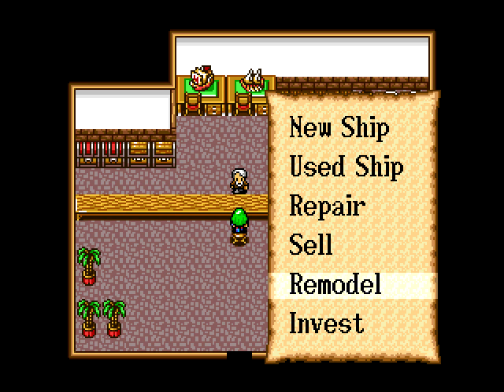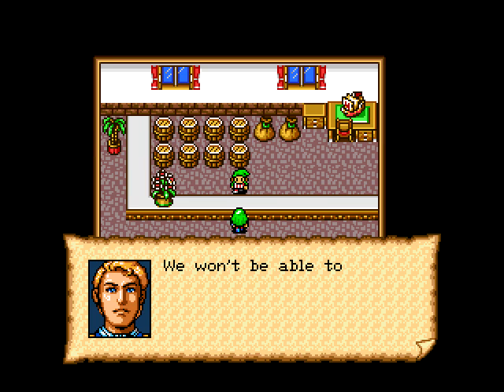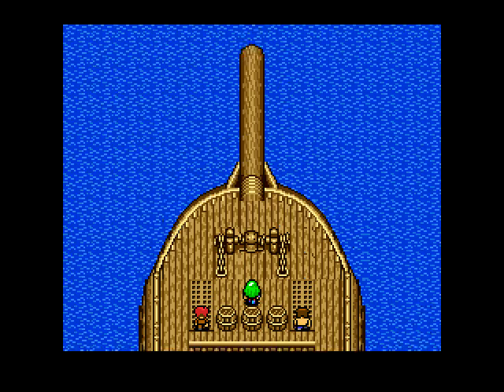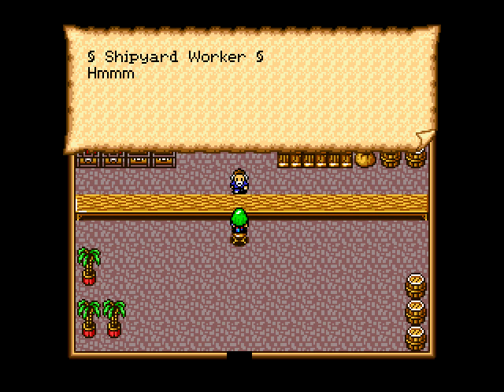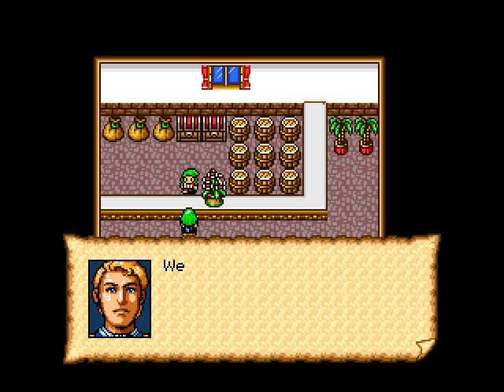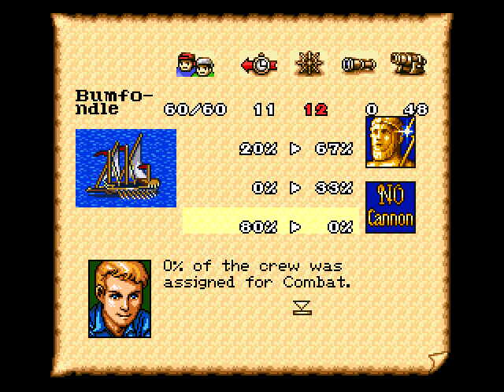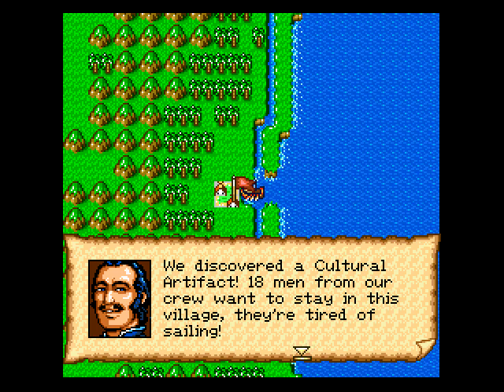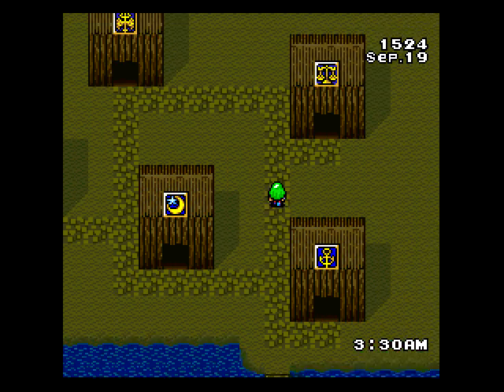Let's Play Uncharted Waters: New Horizons - Ernst's Story 14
Don't bring an Ernst to an anything fight.